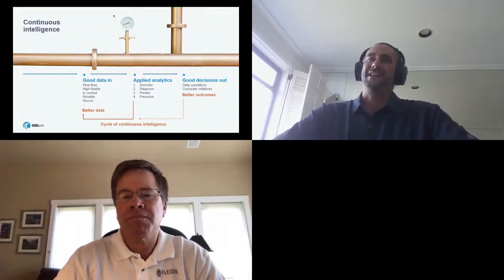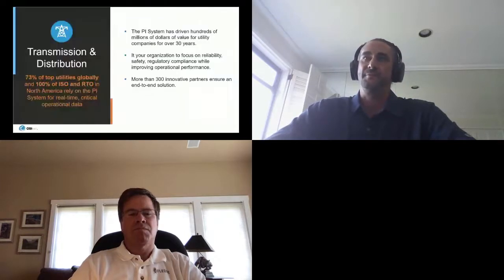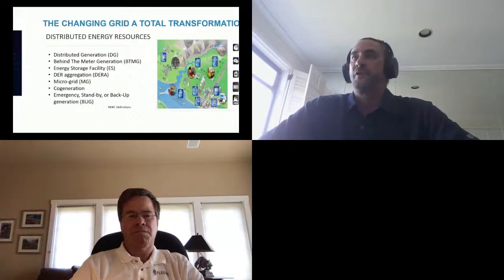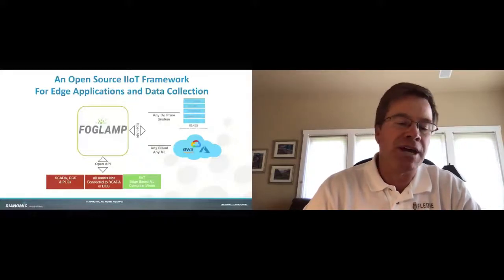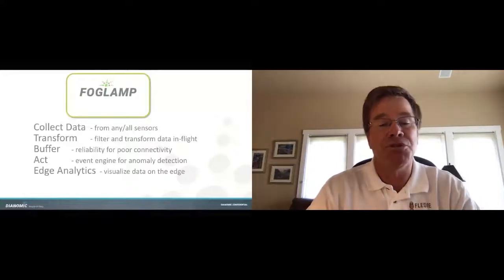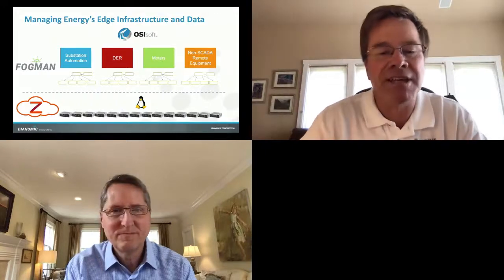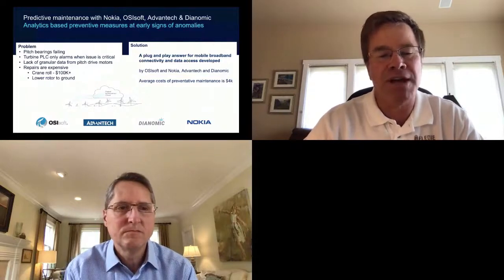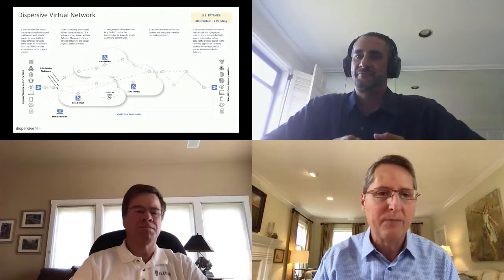ZEDEDA Transform 2020: Optimizing Distributed Energy Operations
Solution presented by Dianomic, Dispersive and OSIsoft.